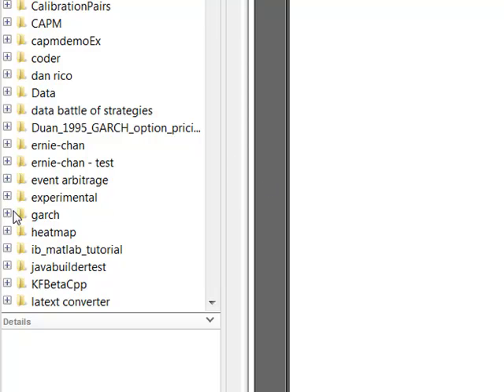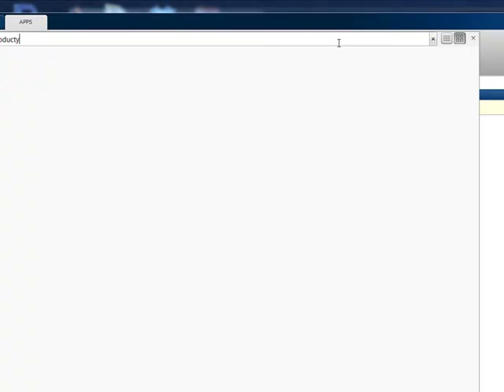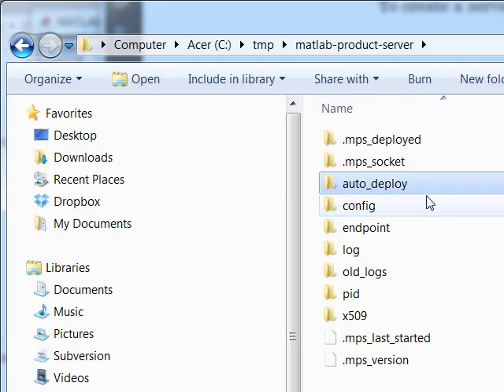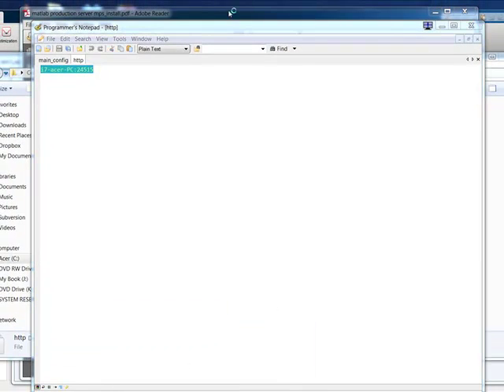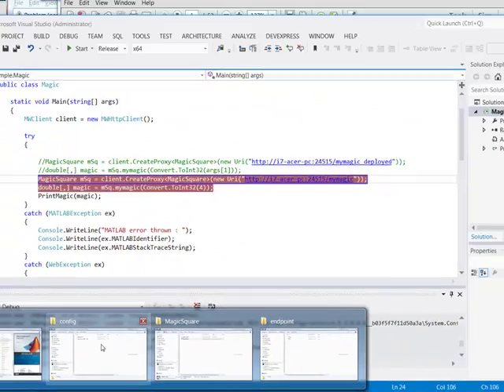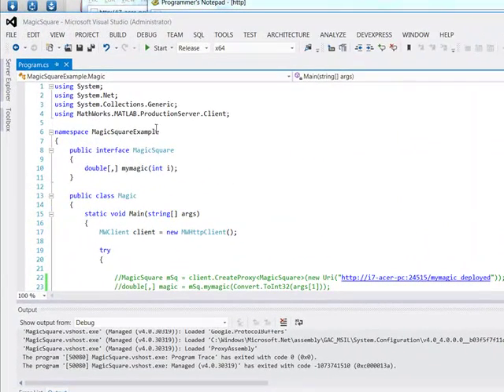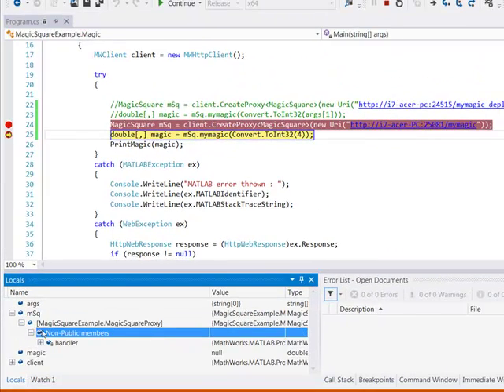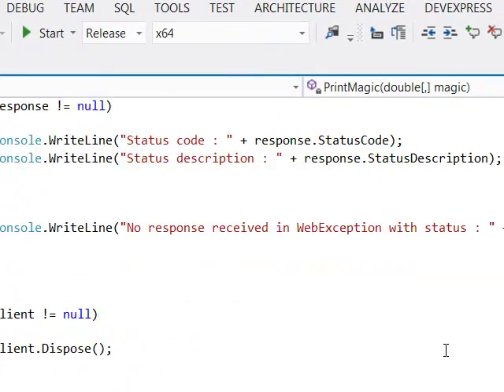Intro demo to Matlab Production Server with DotNet CSharp client